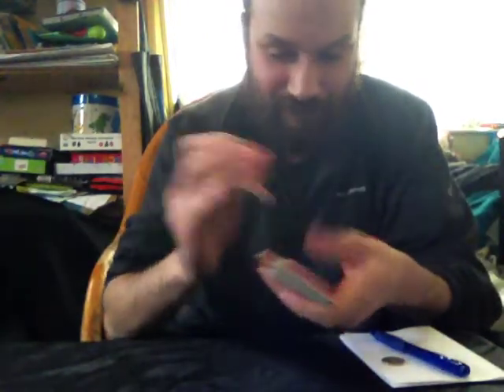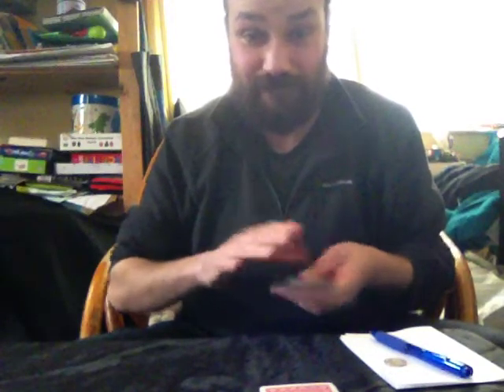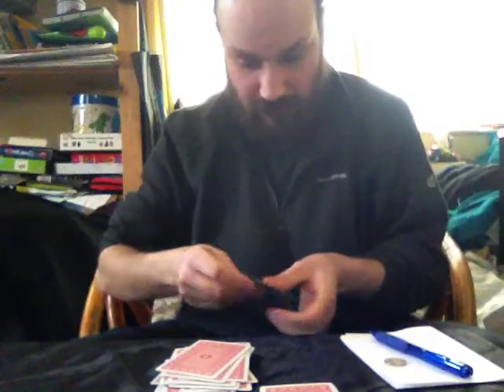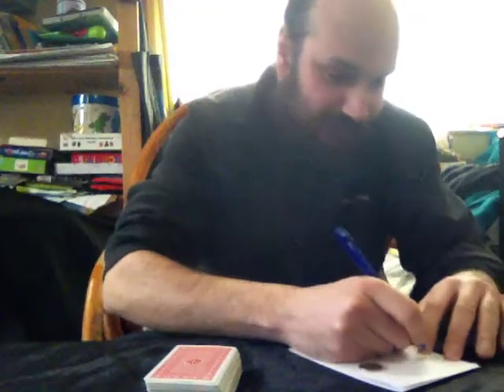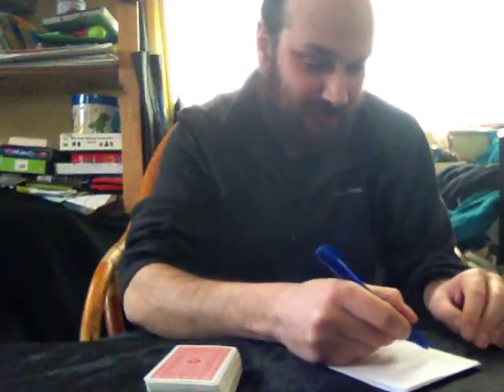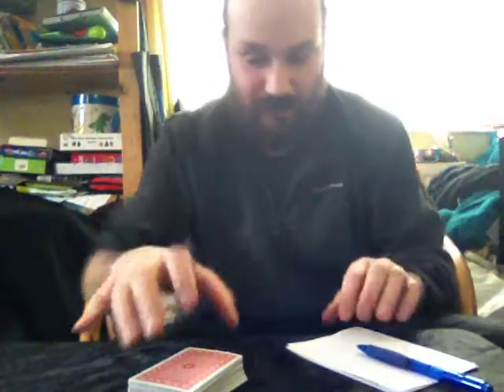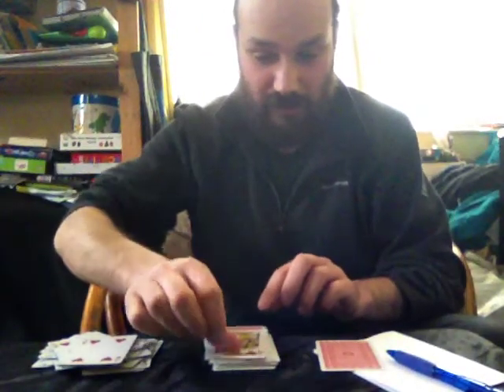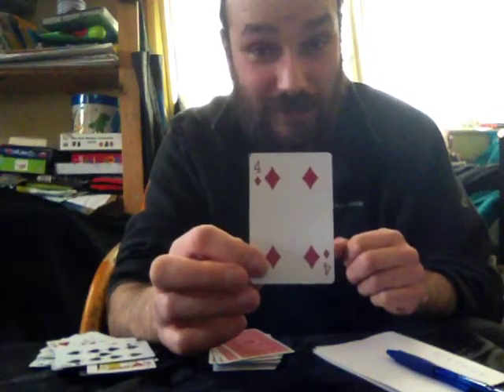Impromptu Selected Card At Any Random Number (SCAARN)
This is a card trick that I invented based on an ACAAN magic plot (Any Card at Any Number). It's a clever, mind blowing, new method for the classic  impromptu Card at any Number. A freely selected card is placed in the deck which is immediately handed out to be shuffled by a spectator. A random number is fairly chosen. The spectator is handed the deck and the rest is done in their hands. They deal cards, face up, from the top of the deck  until they get to the designated random number. They turn that card over and it is their chosen card. This uses no gimmicks, no set up and can be done with any borrowed deck. This was inspires by the Berglas Effect acaan.

If you want the secret to this trick to be revealed, a tutorial can be found at Penguin Magic: